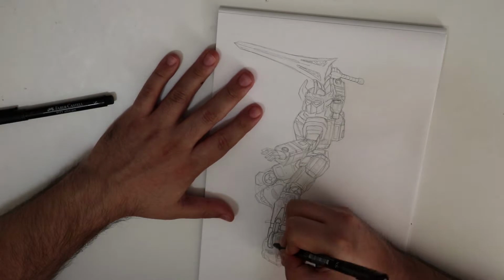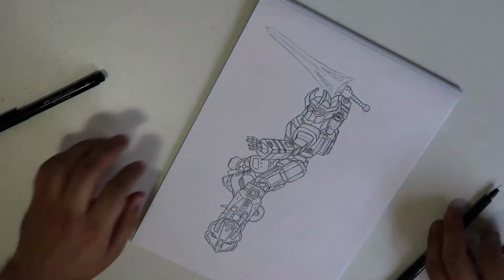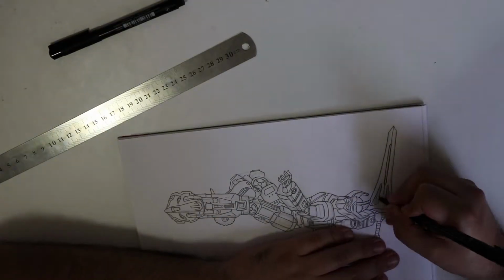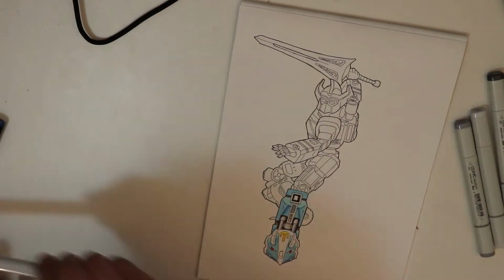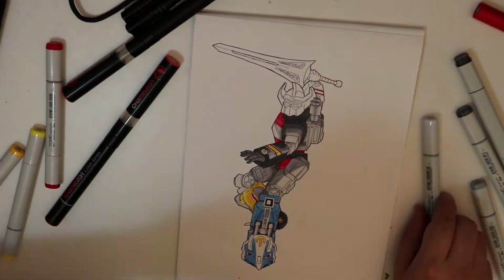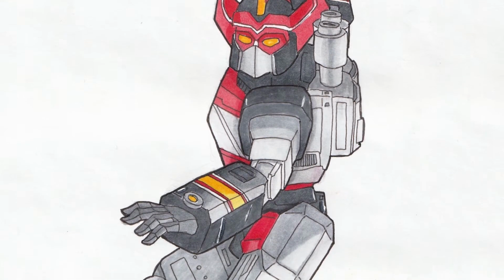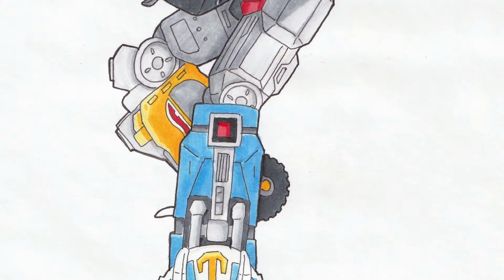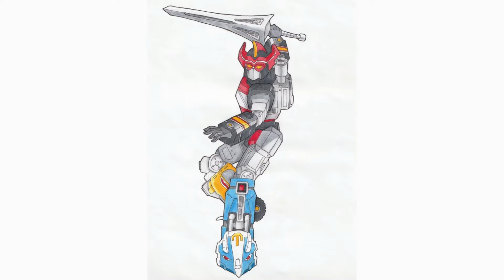Day 06 Megazord